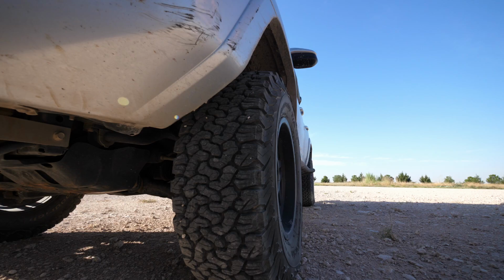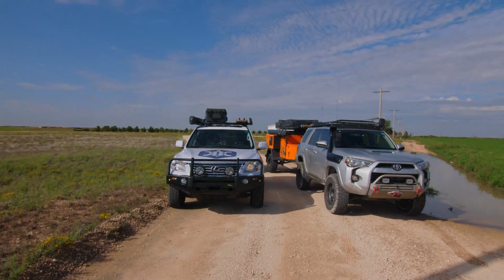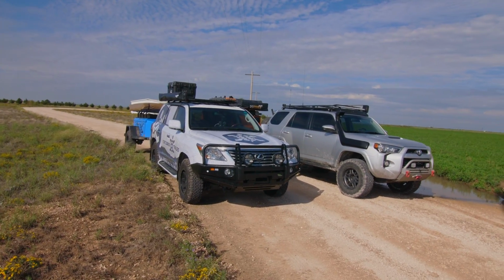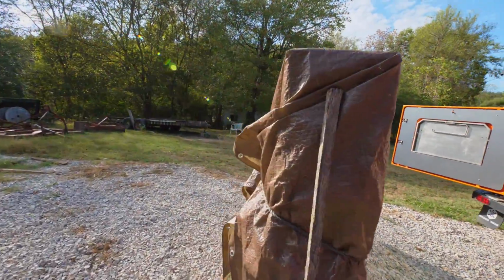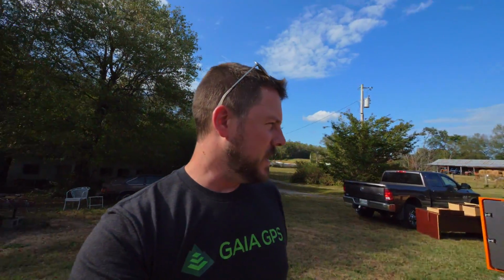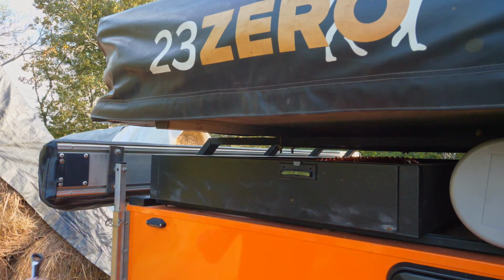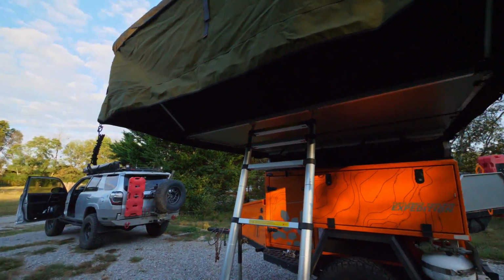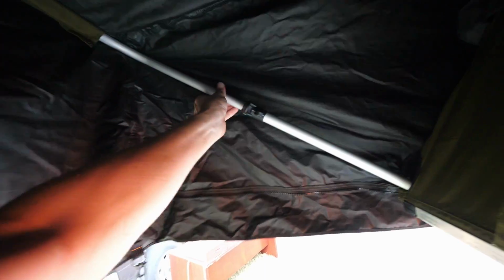4Runner Smash & Grab | Lifestyle Overland S2E15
Our worst fear became a reality on our way to Expo East... it could have been bad, really bad.

AMAZON STORE

ABOUT US:
We are a small family of overlanders, actively exploring all of North America. Our mission is to inspire others who desire to venture away from civilization and experience a more adventurous side of life.

How do we stick patches to our roof?